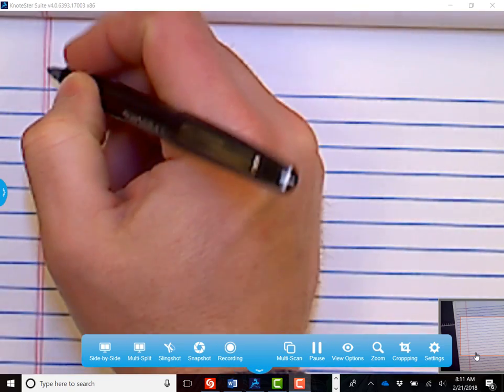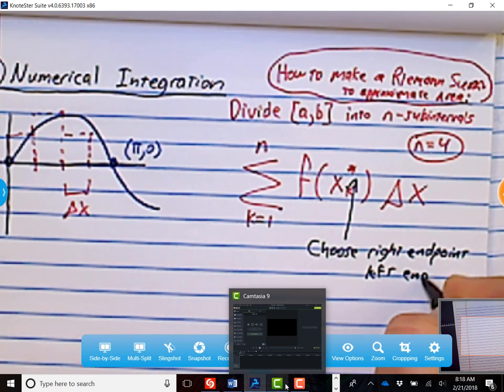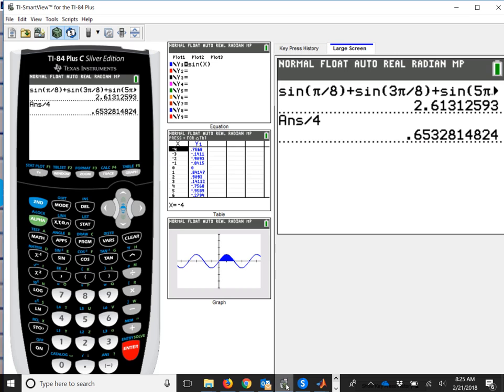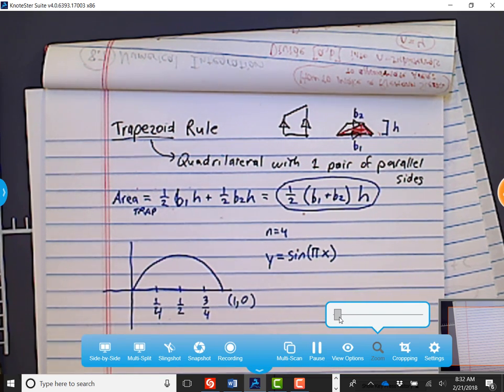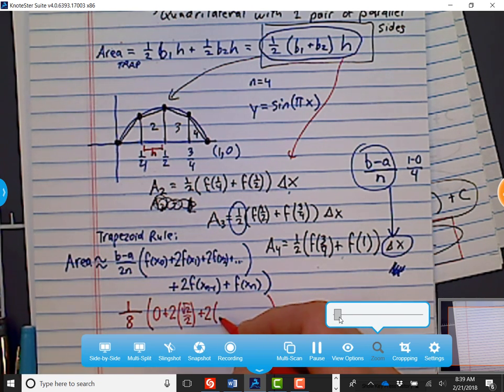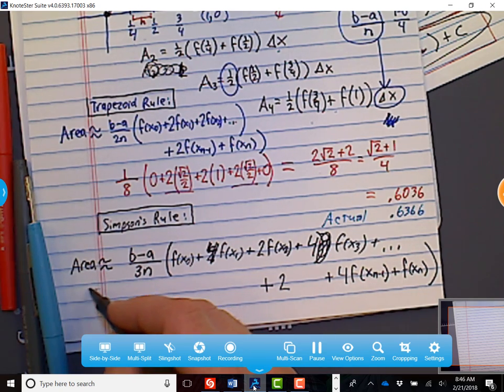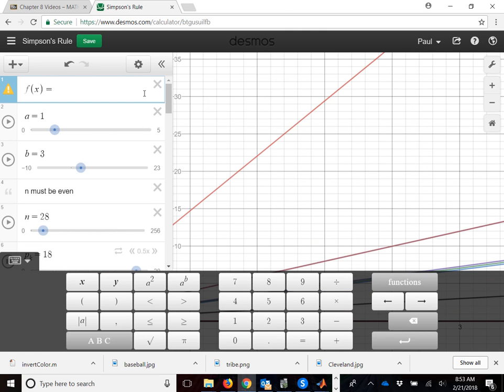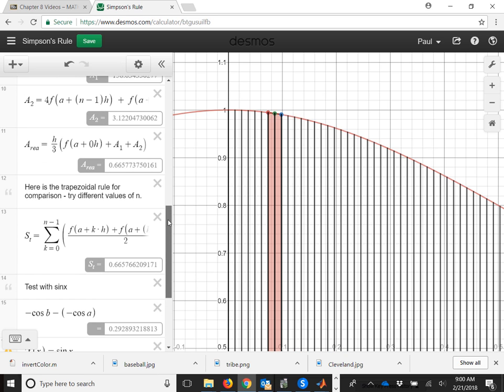Section 8 7 Numerical Integration